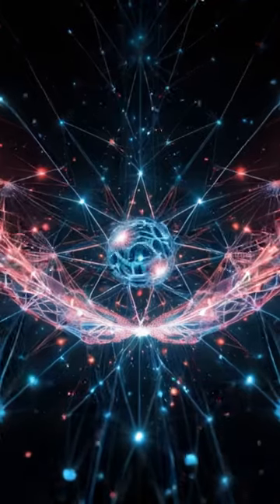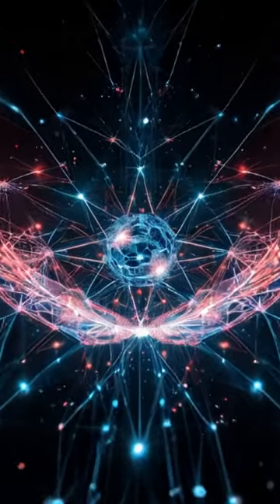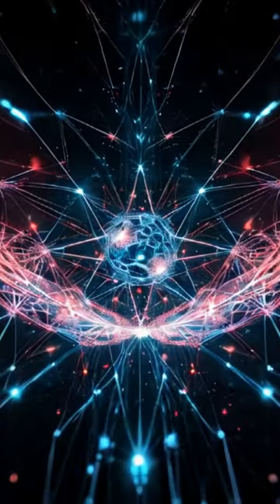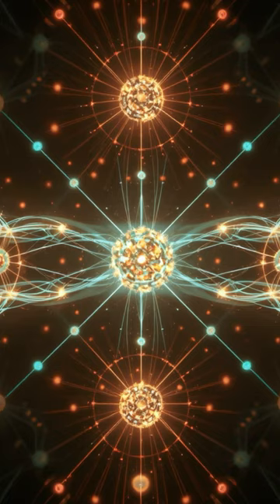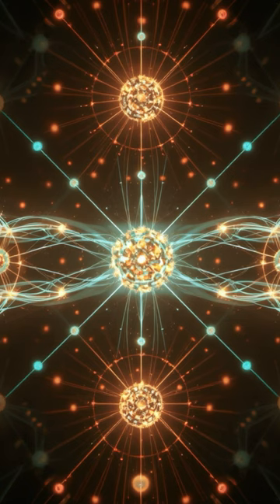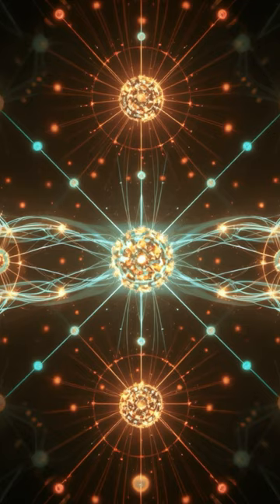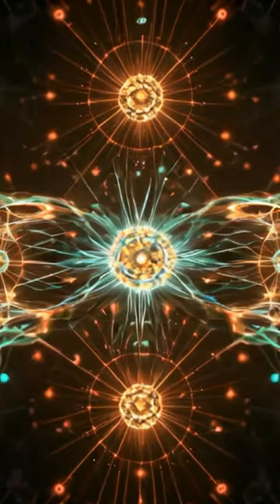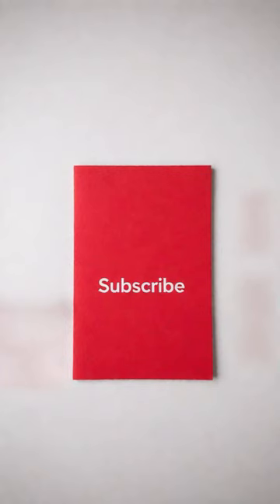Mysterious -Is it faster than light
Quantum entanglement is one of the most mysterious phenomena in physics. When two particles become entangled, their properties become linked, regardless of how far apart they are.